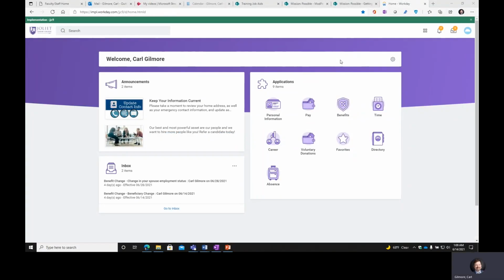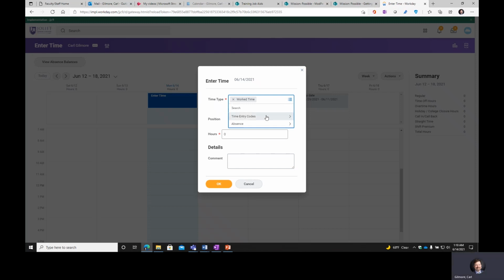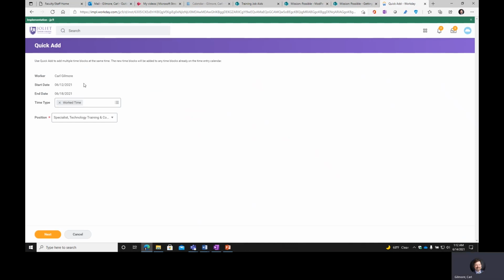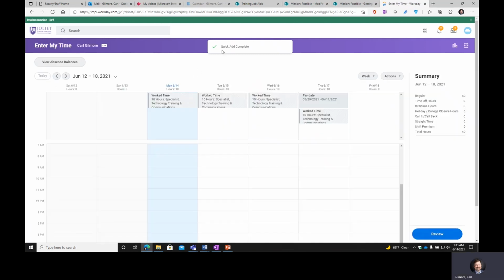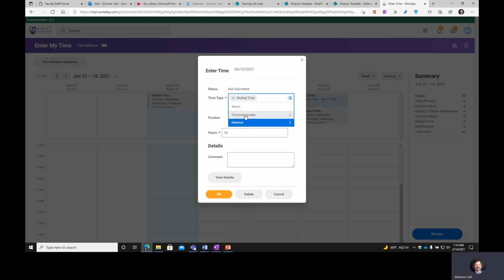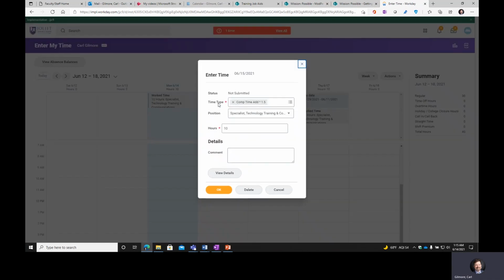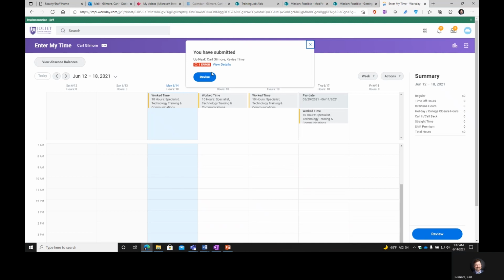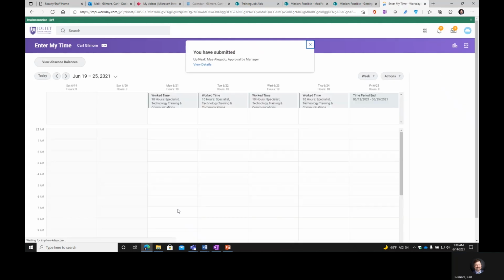Workday Time Tracking Tutorial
Workday Time Tracking is an innovative time-and-attendance application that provides a streamlined approach to time-entry, management, and approval processes. Here’s what you need to know:

Consumer-Driven Experience:
Workday Time Tracking offers an engaging experience designed to drive user adoption across the workforce.
It’s available anytime, anywhere, both online and on mobile devices 12.
Key Capabilities:
Unified Data Source: Combine time tracking, absence, scheduling, HCM, and payroll data in one place.
Mobile Check-In/Out with Geofencing: Workers receive reminders to check in and out as they enter and exit job sites.
Configurable Auditing: Always-on auditing ensures data accuracy.
Real-Time Calculations and Validations: Accurate time sheets and compliance checks.
Automated Mass Approvals and Editing: Efficiently manage time for large groups of workers.
Global Labor Cost Reporting: Analyze labor trends and make informed workforce plans 3.
Empowering Managers:
Dashboards: Frontline managers and admins can oversee labor and productivity tasks from an all-in-one dashboard.
Insightful Trends: Monitor daily team trends and address time and absence issues promptly.
“Workday gives managers more insight into their teams to make better decisions and to plan ahead.”
Worker-Friendly Features:
Mobile Self-Service: Workers access time balances, schedules, and pay details.
Automatic Notifications: Voice-activated time-off requests and reminders.
Efficient Group Management: Managers can edit, submit, and approve time for large worker groups 3.
Global Insights:
Understand global labor costs at a glance.
Analyze trends and identify root causes in a single view.
“Workday understood the tremendous value of simplifying time and attendance tracking for our global managers.” 3
Explore Workday Time Tracking to enhance productivity, reduce costs, and ensure compliance!